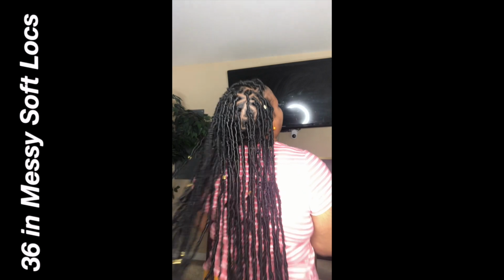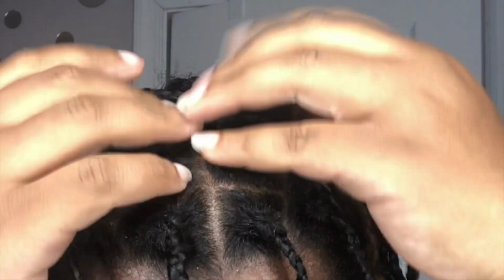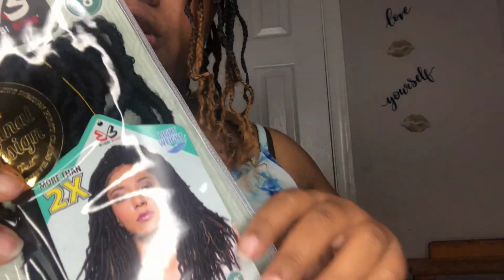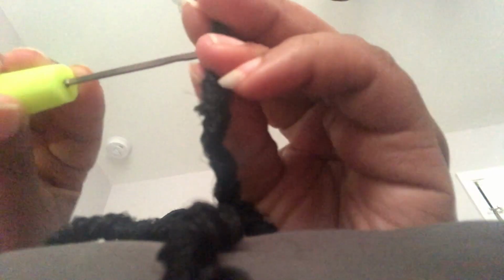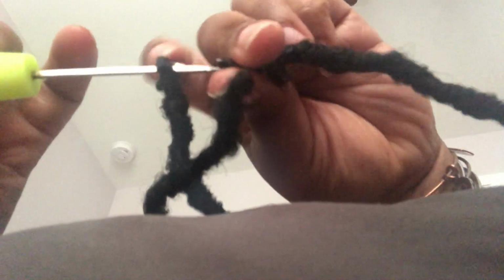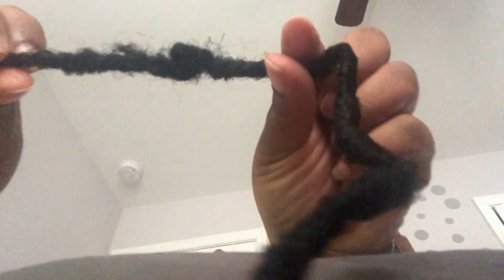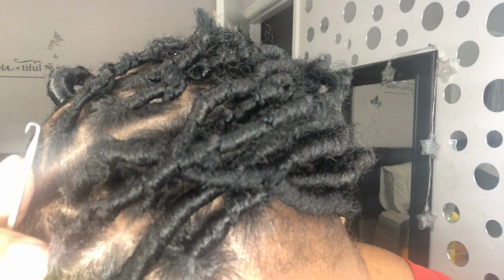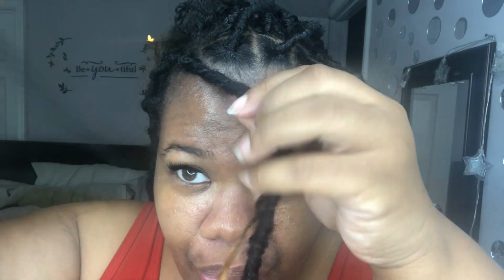Soft Locs Tutorial || 2020 extended locs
This video is an tutorial on how I did my messy, soft, 36 in extended faux locs.

⇒ SnapChat - Life With Chanda⏐Ronleeya0908 ★